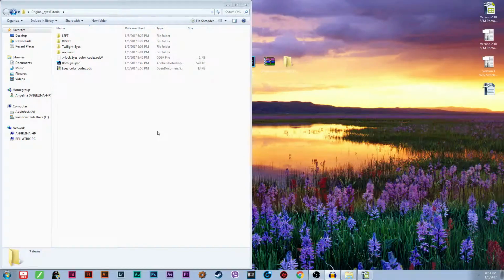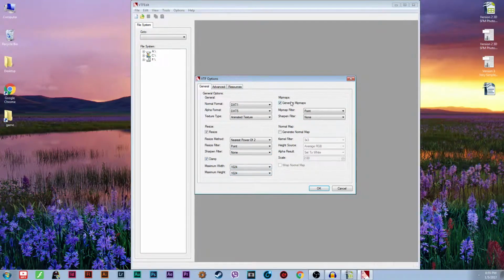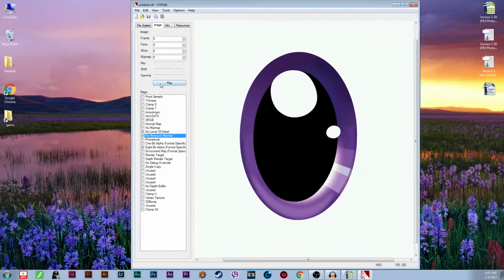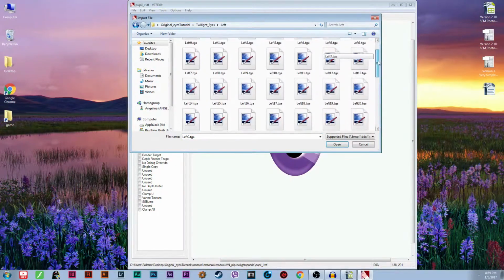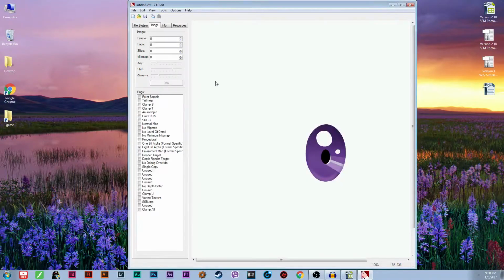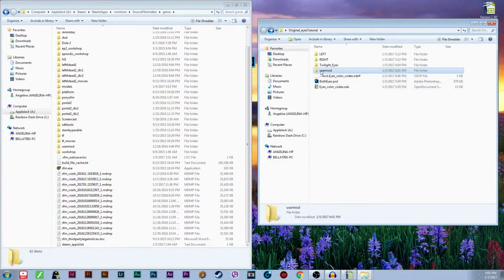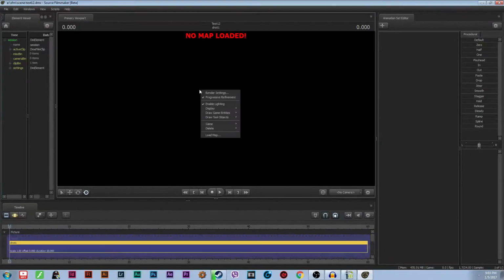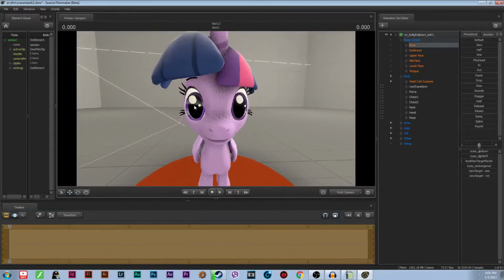[SFM Ponies] - Pony Eye Color Changes VTFEDIT Tutorial Part 2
Tutorial Files:
Original_eyesTutorial

Models:
Poninnahka - Pony Overhaul: Females Release